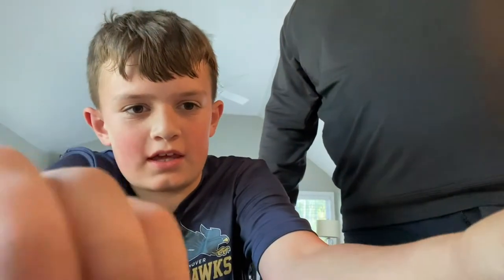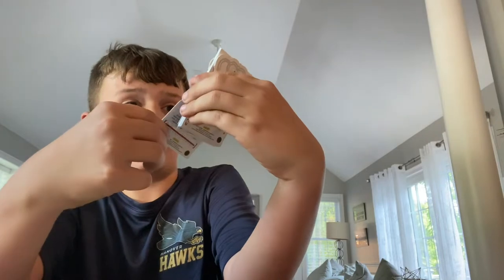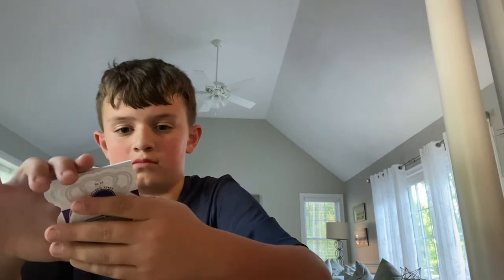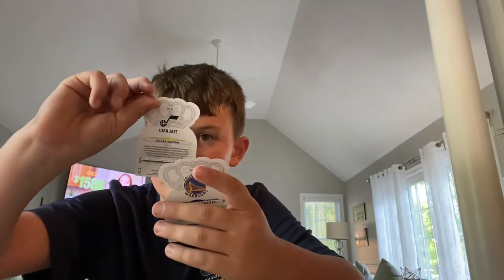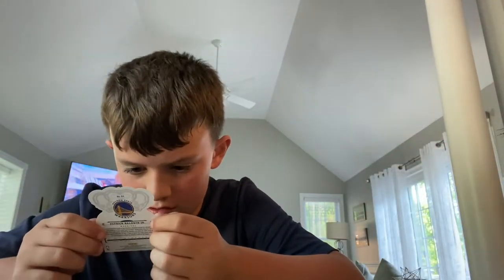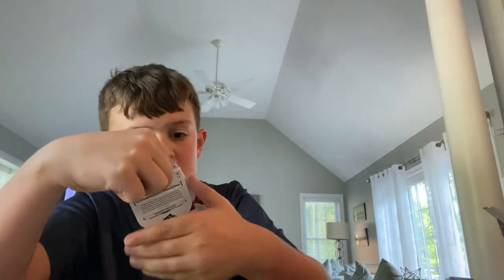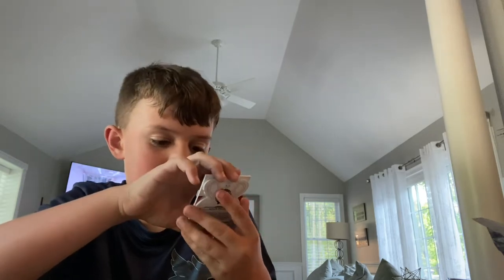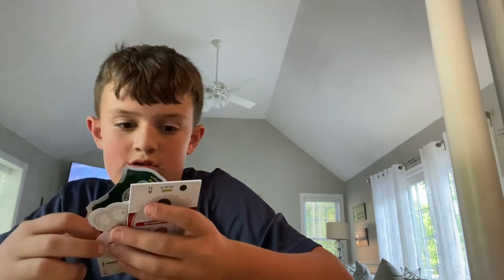Opening sports cards, crown royale, and playbook ￼